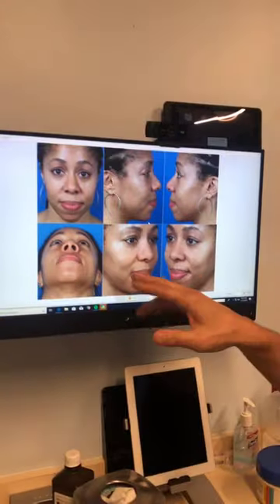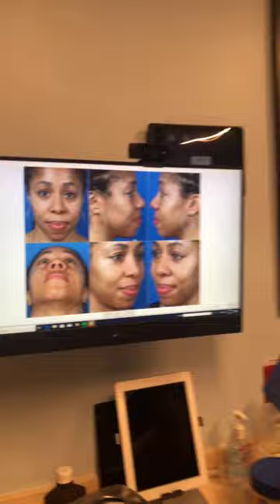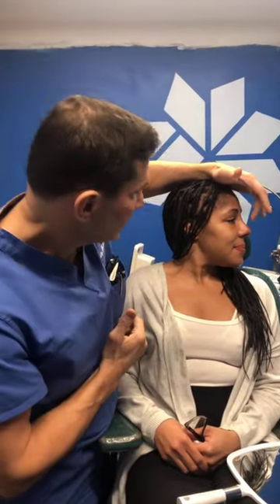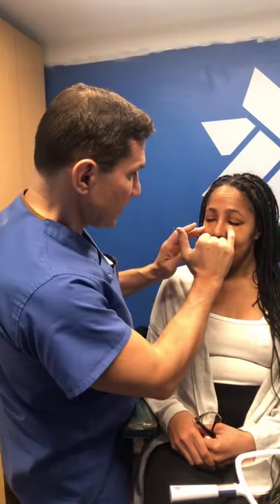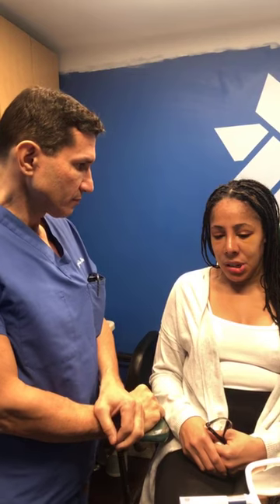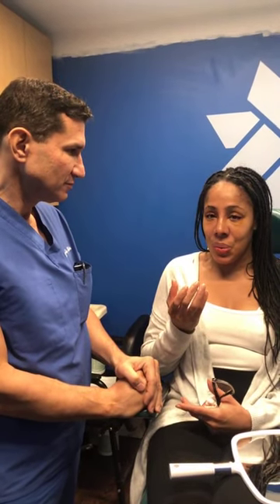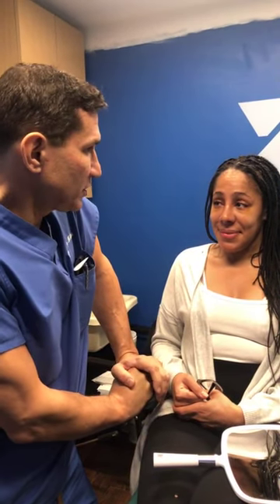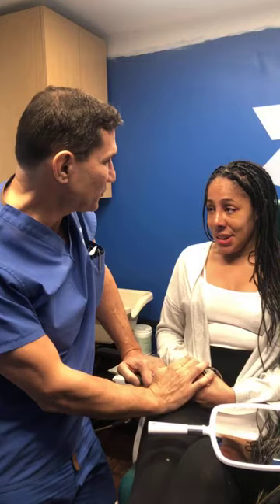Dr. Philip Miller NYC: Facial Plastic Surgery Patient Testimonial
In this video, Dr. Miller interviews one of his patients who recently underwent rhinoplasty, chin augmentation, lower eyelid fat injections, and upper eyelid surgery just 5 days prior to this video being recorded. After taking the cast off, the patient was left with no noticeable bruising and very minor swelling. Then, the patient explains her post-op care experience. She is very happy with the final outcome not only due to her new look but also due to a turbinate reduction procedure that helped her breathe easier.

Rhinoplasty surgery, also known as a "nose job," can change the shape of the whole nose or just a small part, making it fit more harmoniously with the rest of the face. Top rhinoplasty surgeon Dr. Philip Miller in Manhattan, New York, is skilled in making these changes while preserving, or if need be enhancing, the function of the nose so that breathing is free and comfortable.

Philip Miller, MD, is a facial plastic surgeon operating out of New York City.